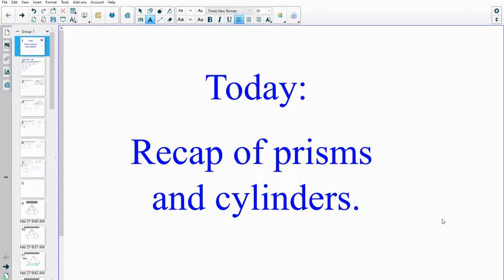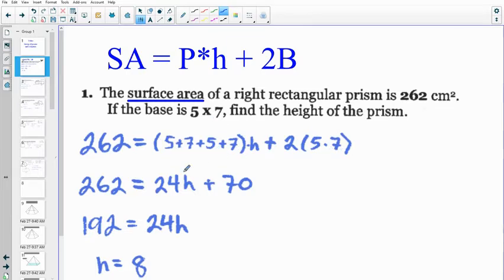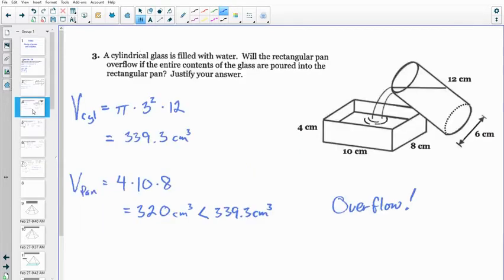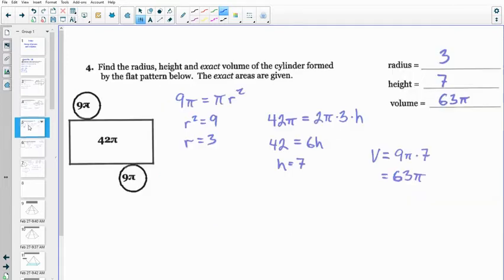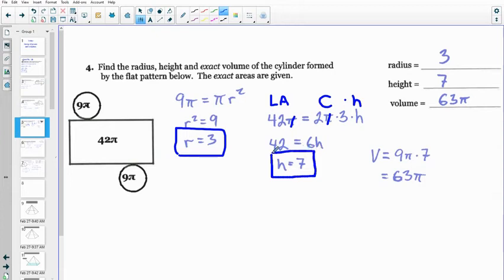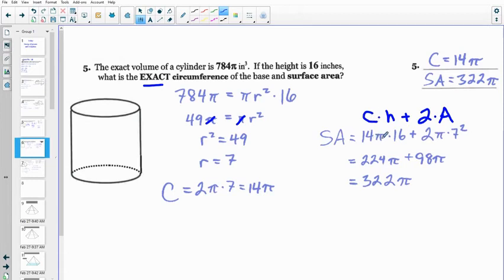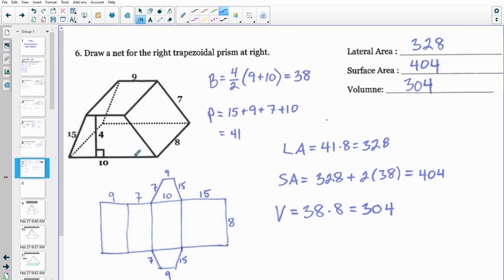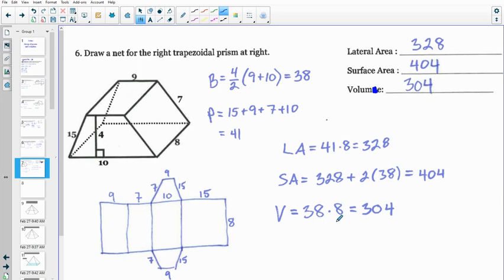Prism and Cylinder Recap